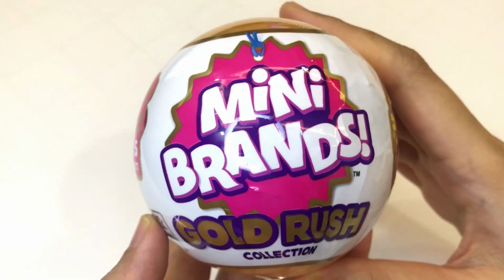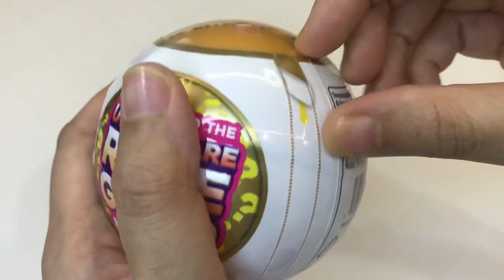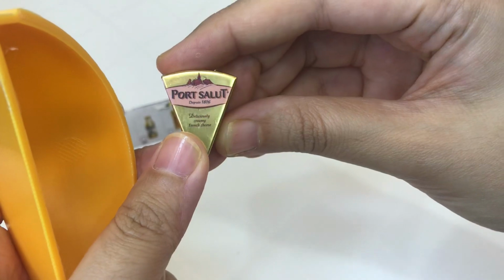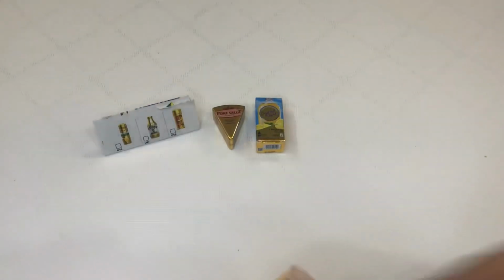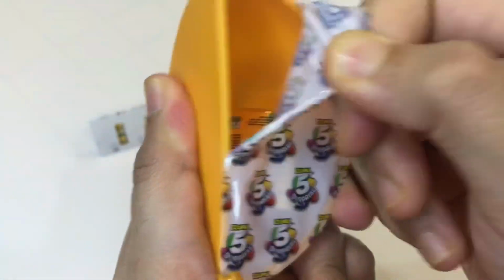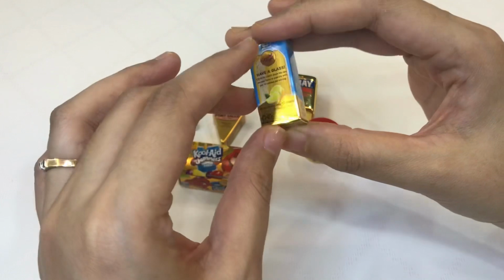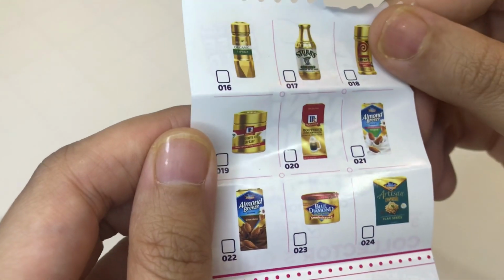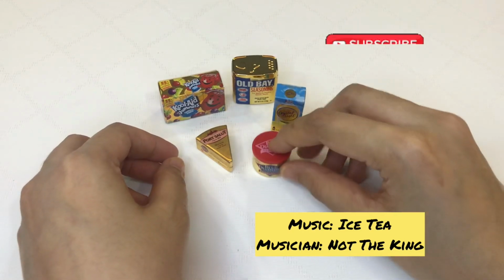Mini Brands Gold Rush | Rose Gold ?